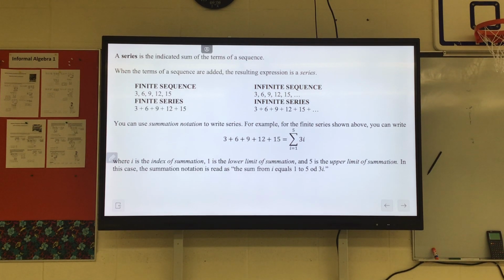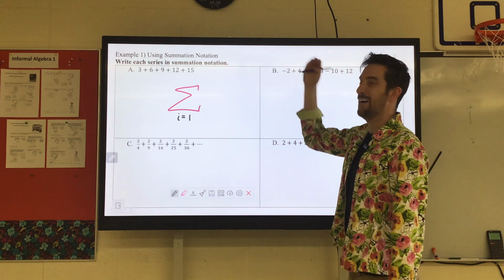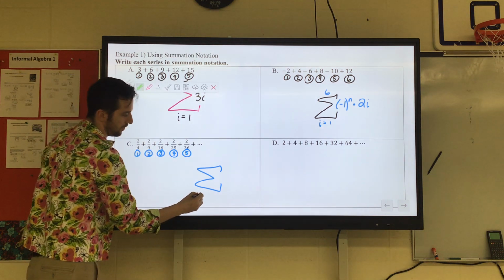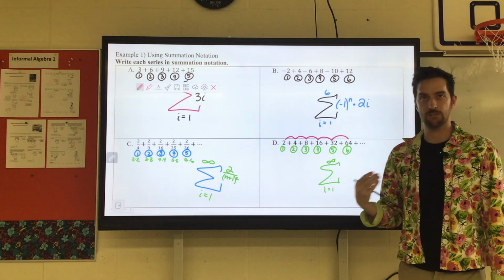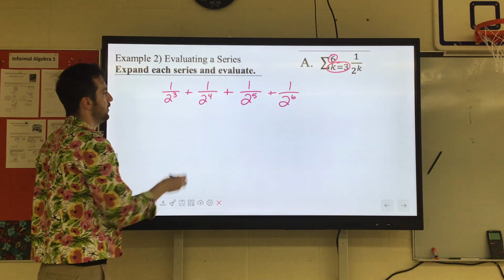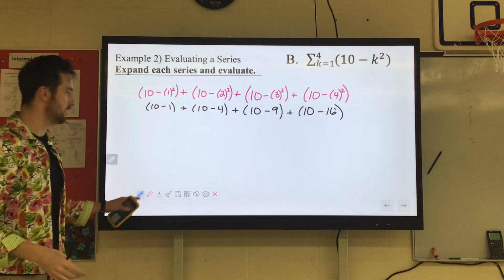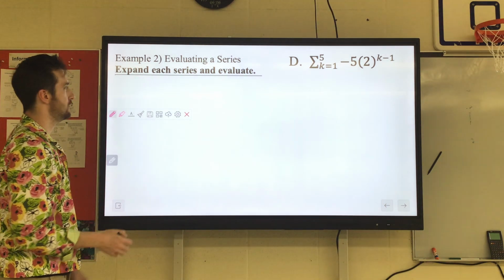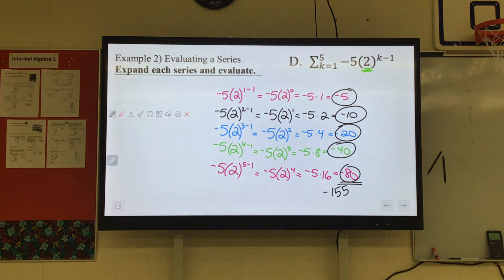Series and Summation Notation